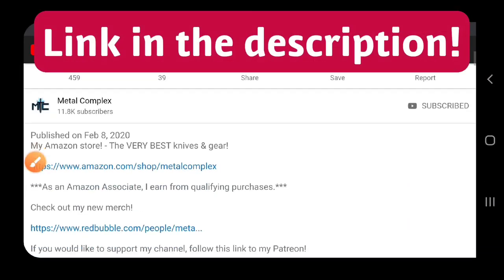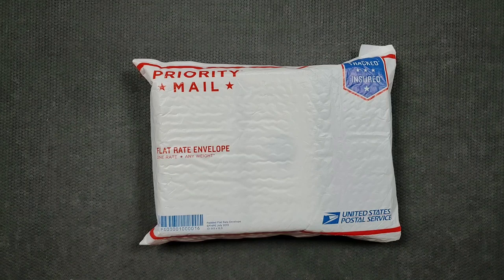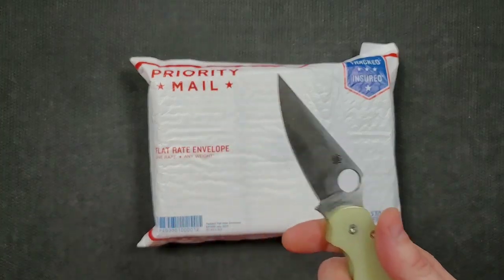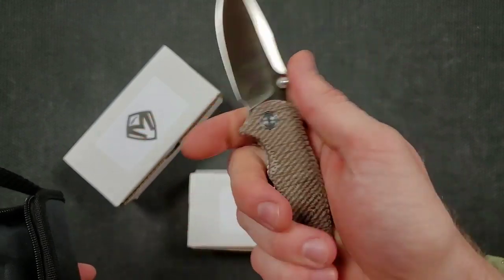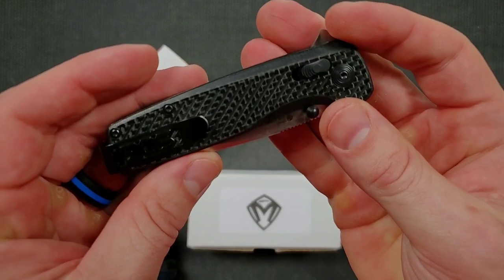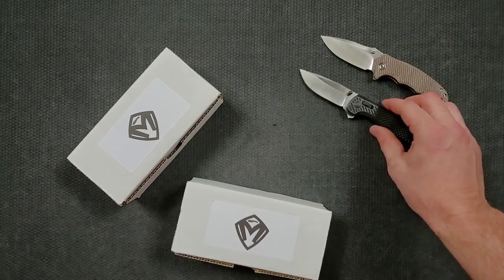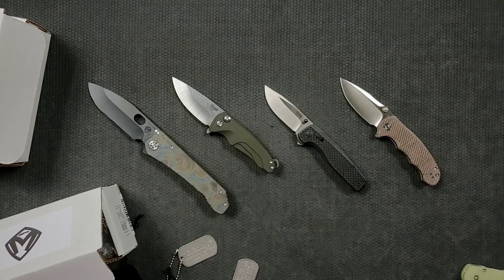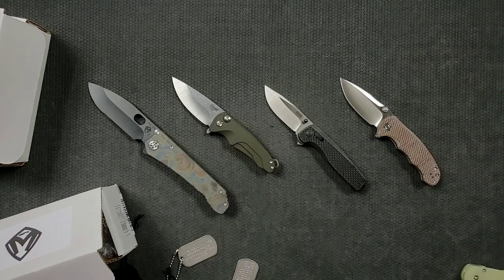Unboxing 2 Medfords, a Civivi, and a SOG!